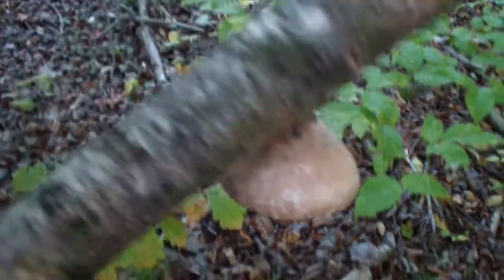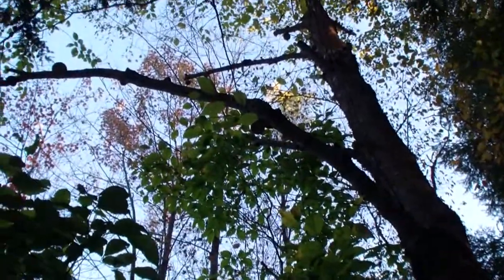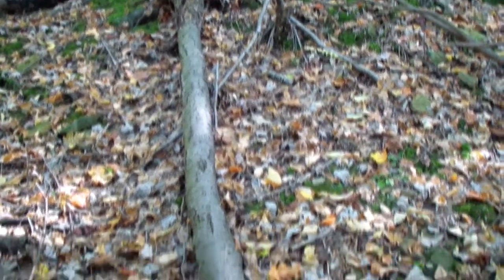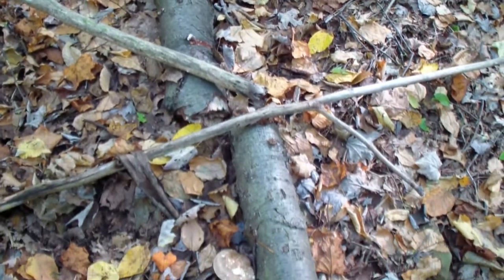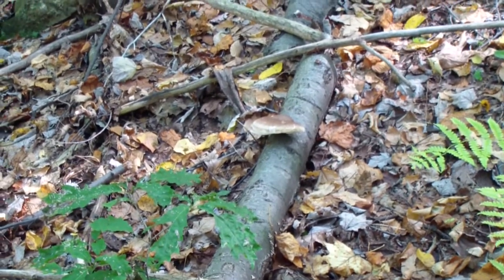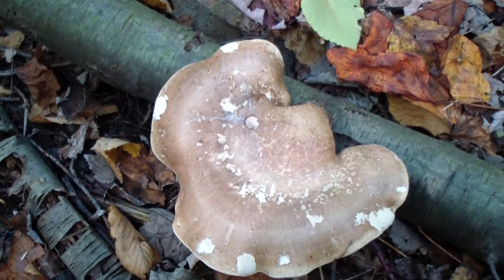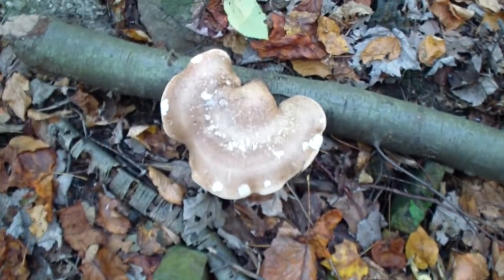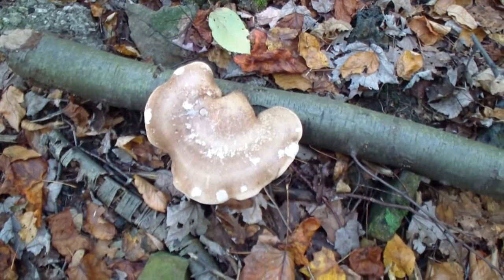Use Birch Polypore to keep your fire blazing, as an anesthetic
Bushcraft, for the survivalist, mushrooms that has been used to keep fires blazing, as an anesthetic, and as a knife sharpener